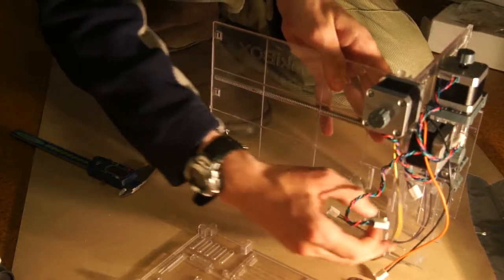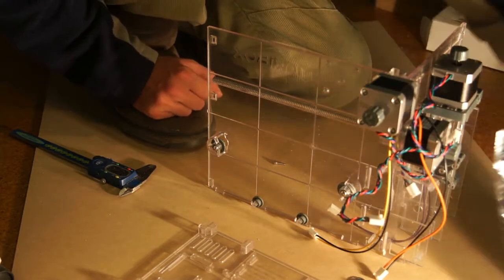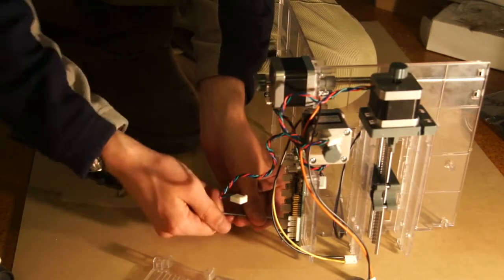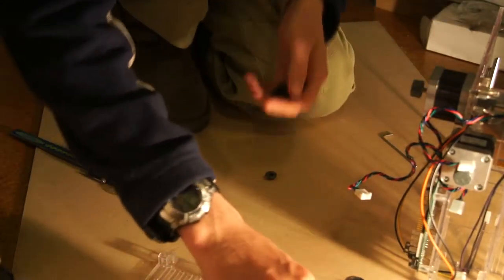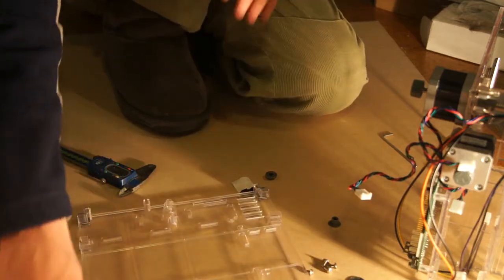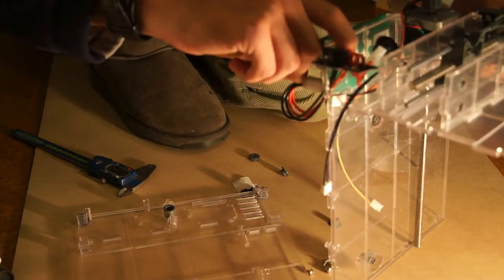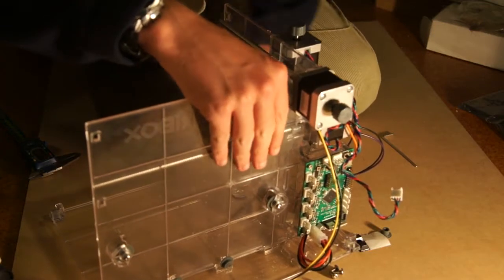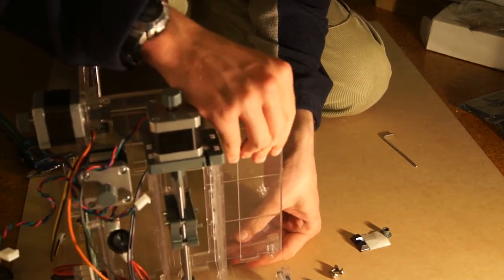Makibox construction: Step 4 part 1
Step 4, up to the painful part where everything has to connect together.